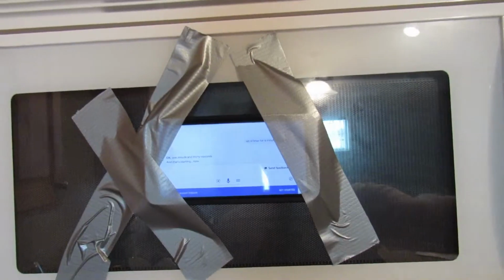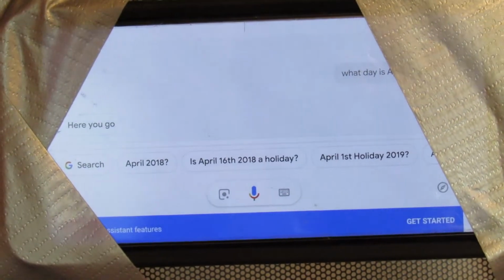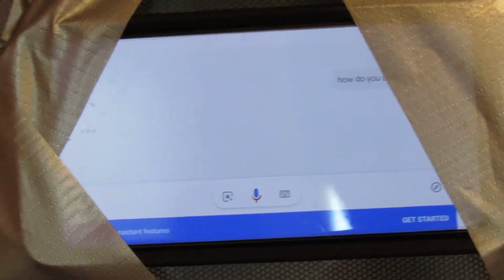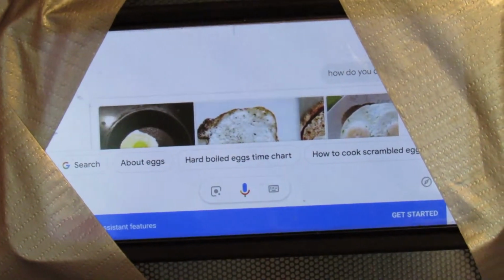I Used A Smart Microwave For A Day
Amazon is creatively putting Alexa into everything. I got a chance to see just what it's like to have a smart microwave. SPOILER ALERT: it's a really dumb and unnecessary piece of equipment to turn into an Alexa enabled device.